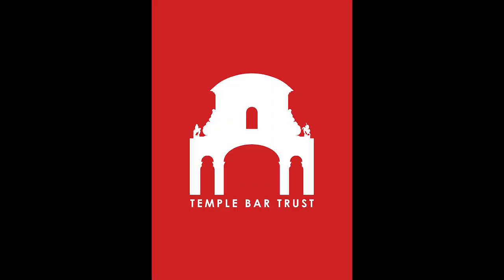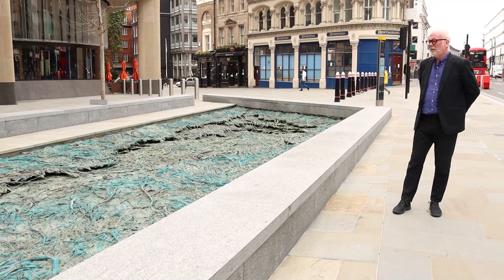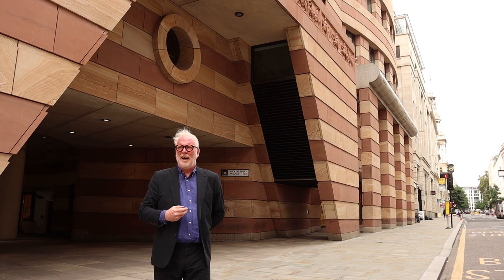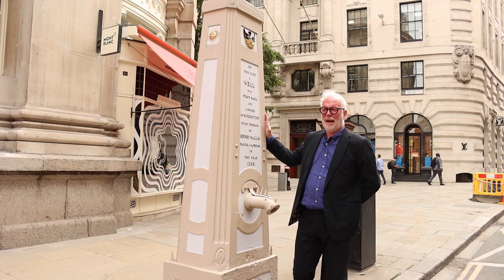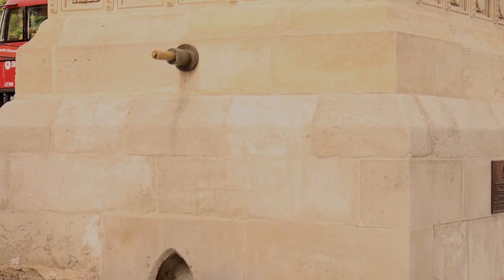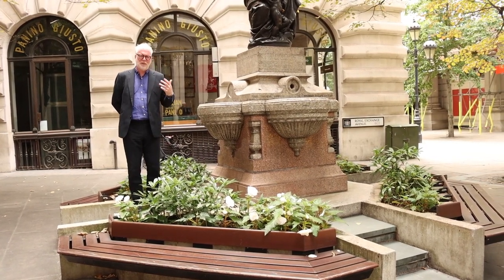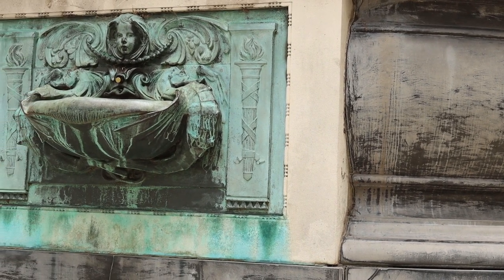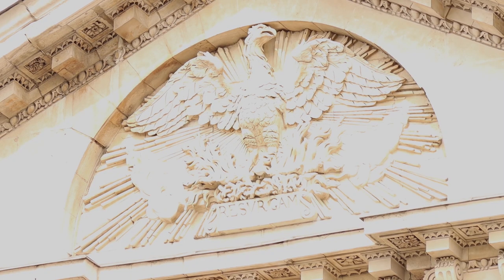This City is Made of Water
This City is Made of Water, produced by Chris Dyson, Renter Warden of the WCCA, is a canter through the history of the City of London in terms of drinking water provision and its architectural manifestation, from the earliest rivers running through the City, the new river company provisions, through to the present day provision.
These are free events, but a voluntary donation to Temple Bar Trust would be greatly appreciated.
Chris will be focussing on the theme of water in the City during his future Master year (2022-23). He also hopes to offer an international trip to Berlin to see it's river and civic facilities and an Eco-house competition. Domestic trips will include a weekend tour of Spitalfields, where Chris has been a resident for 30 years.